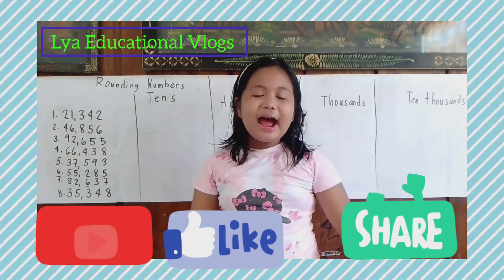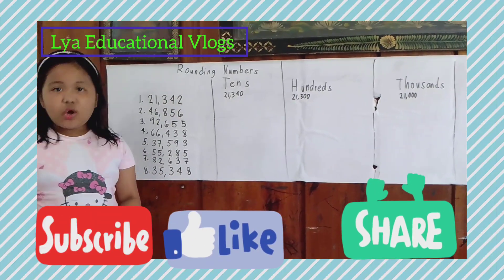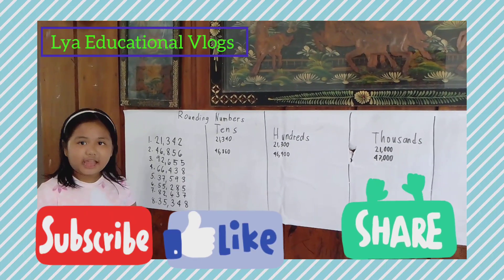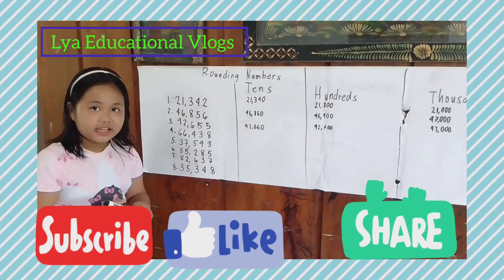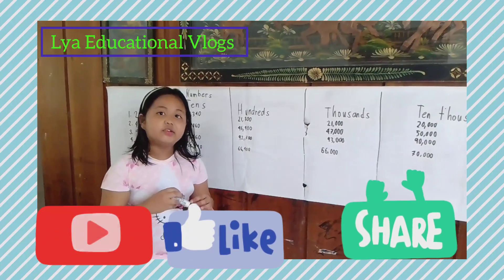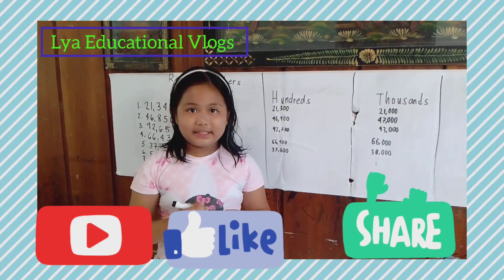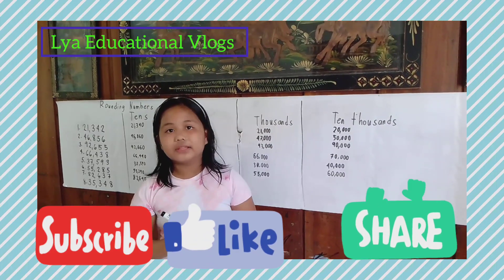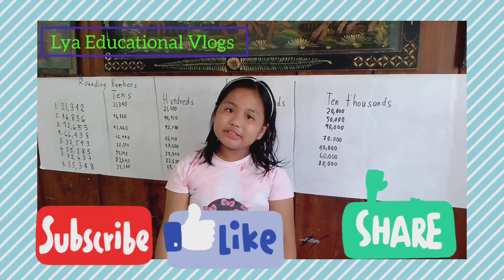Rounding Numbers to the Nearest Tens, Hundreds, Thousands and Ten Thousands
Hello Everyone
Thank you so much po  for always supporting my  Little Channel(Lya Educational Vlogs)
Please watch and like
Please don't skip ads
God bless you all and More blessings in Return 🙏🙏🙏